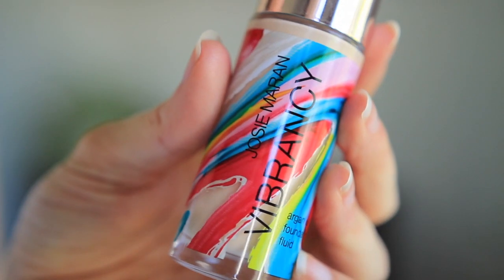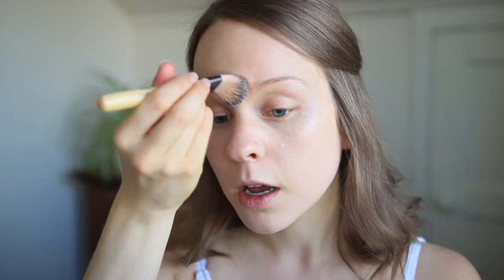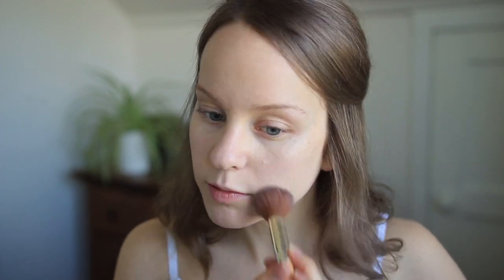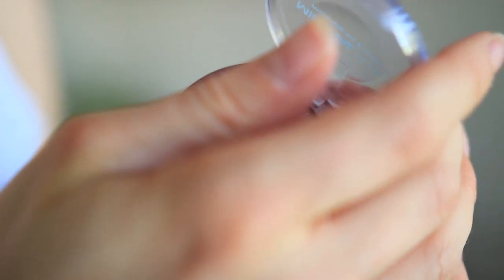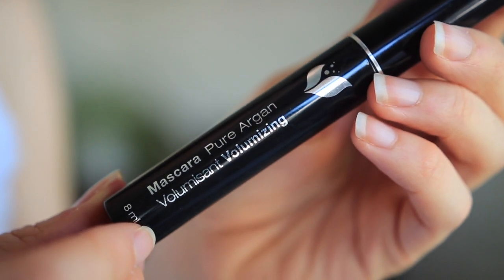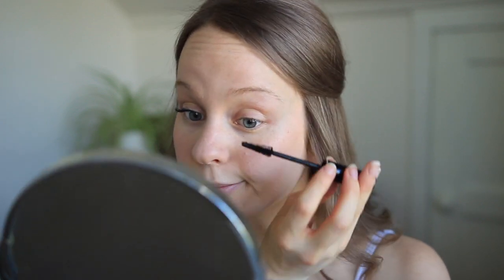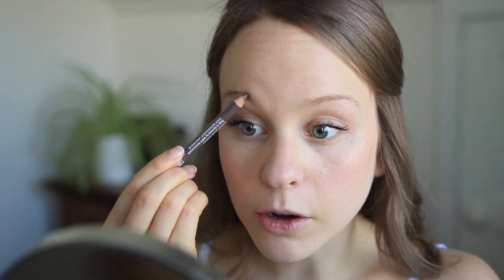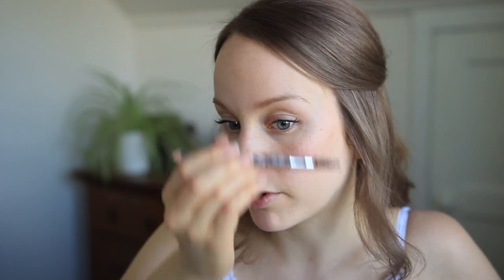Everyday Makeup Routine | Simple & Natural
PRODUCTS USED:
Mineral Fusion Setting Powder
Mineral Fusion Blush in "Airy"
Sante Eyebrow Pencil in No. 1

EQUIPMENT USED:
Camera: Canon t3i

Holistic Nutritionist